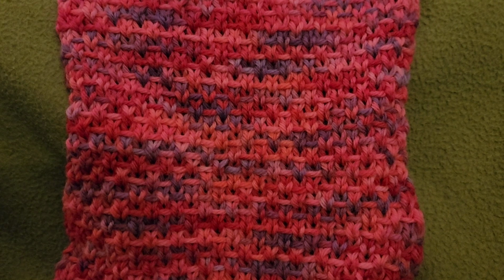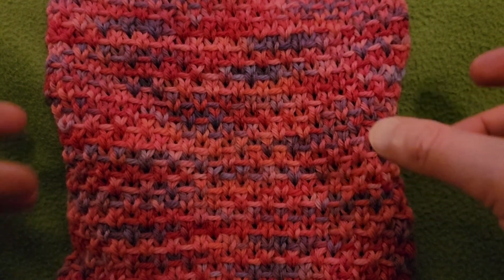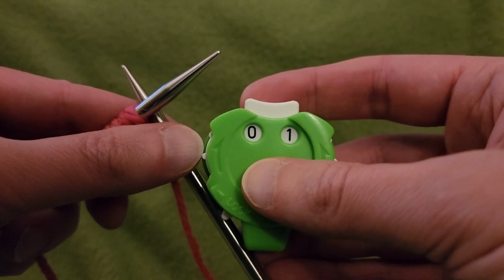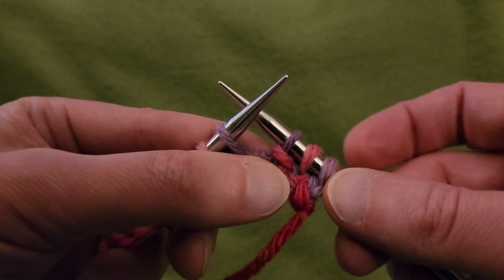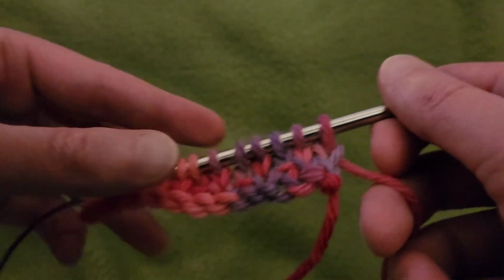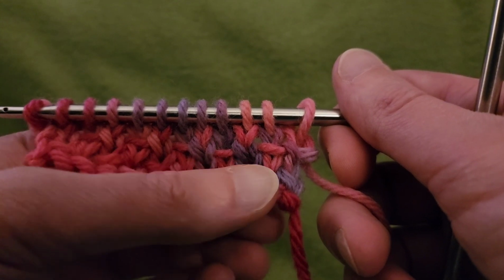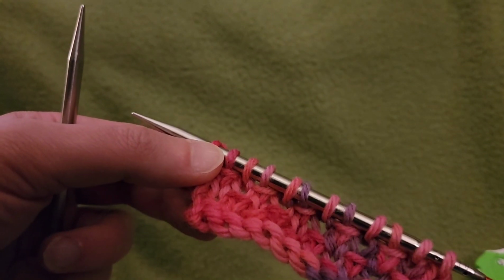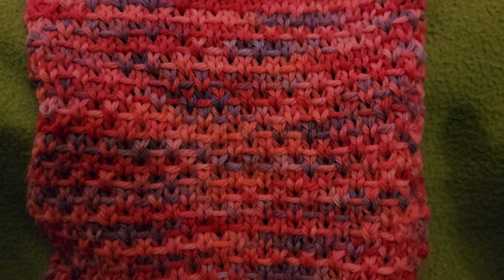The Fabric Stitch - a Knitting Tutorial!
Stitch Setup - 04:26
Row 1 - 05:27
Row 2&3 - 07:16
Row 4&1 - 09:59
Row 2&3 - 13:21
Row 4&1 - 15:56

Fiber Spider
Ridge, NY
11961